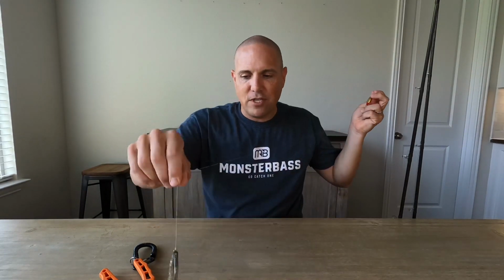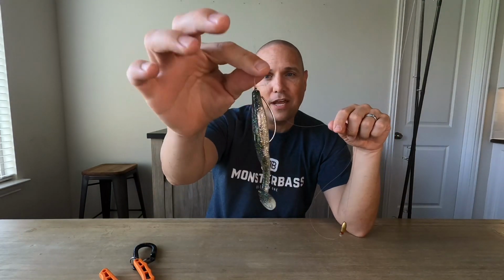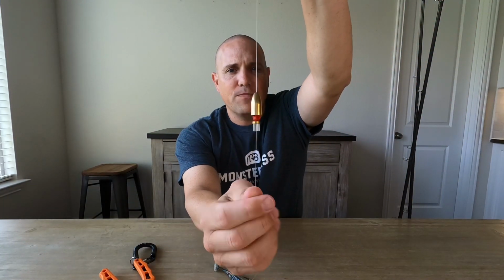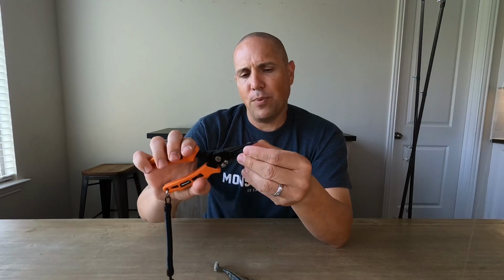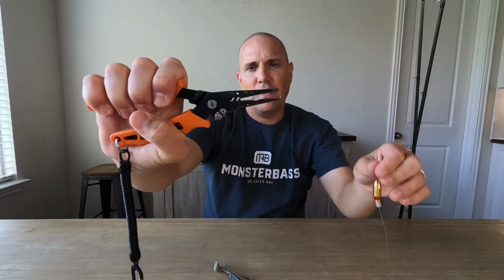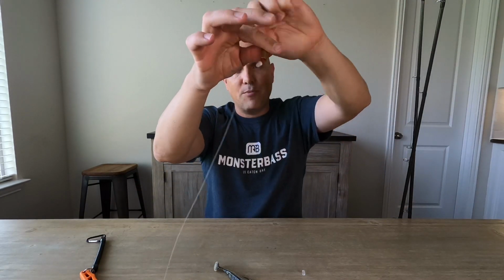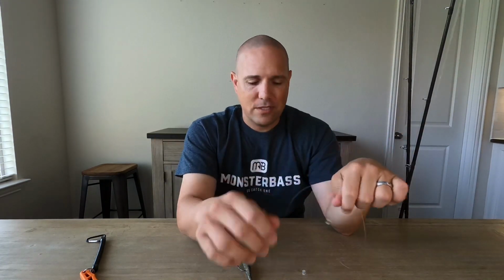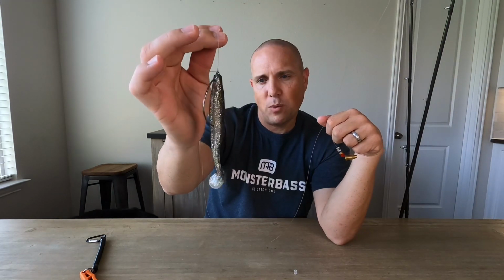💥Improve Your Carolina Rig💥 (Tackle Tip Tuesday)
Learned this Tackle Tip from The FlukeMaster (Gene Jensen)!  Add the “Carolina Keeper” to lessen the number of knots in your C-rig, and for easy rigging on the water! 👊

(full C-Rig video linked below)